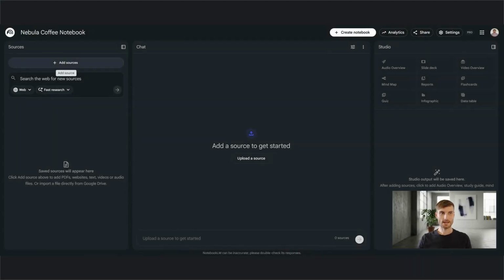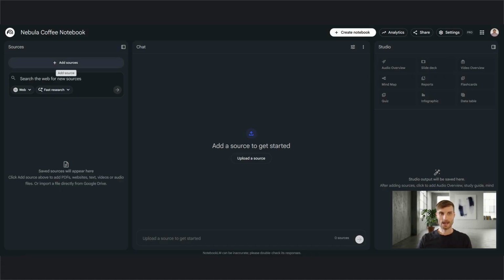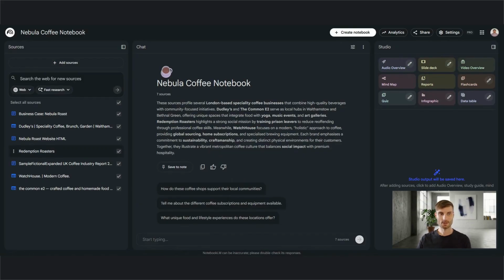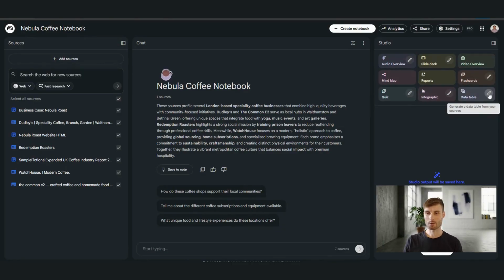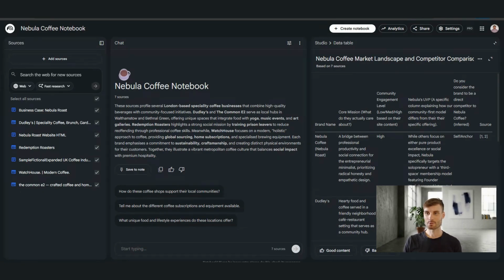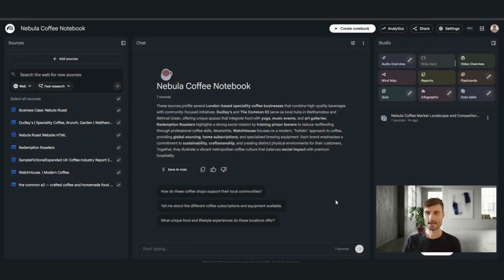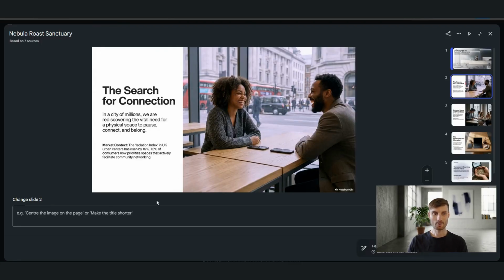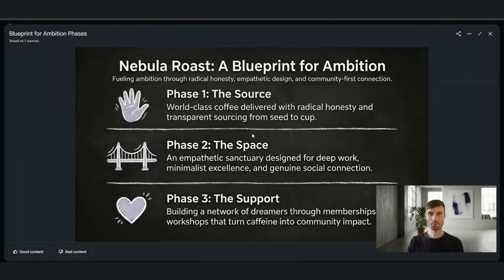NotebookLM AI - Turn Research Into Digital Assets - A Practical Guide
Turn your trusted sources into presentations, data tables, and infographics.

In this video, I’ll walk you step-by-step through how to take your everyday ideas, articles, and websites, and turn them into something highly useful using your own trusted data sources. To show you exactly how it works, we are going to pretend we're launching a local cafe called "Nebula Coffee."

Together, we'll give the AI a few simple documents and watch it instantly build a professional presentation, a clear comparison of other local coffee shops, and a beautiful visual guide for our brand. The best part? Unlike standard chatbots that sometimes guess the answers, NotebookLM only uses the sources you give it.

Whether you're planning a new passion project, organising a trip, or trying to understand a complex topic, this educational overview will help you get started with confidence.

🎓 PROFESSIONAL BEST PRACTICES: I believe in "Building Safely." All demonstrations in this video are performed in controlled demonstration environments (such as Sandboxes, developer tenants, or non-production accounts) to show you the art of the possible.